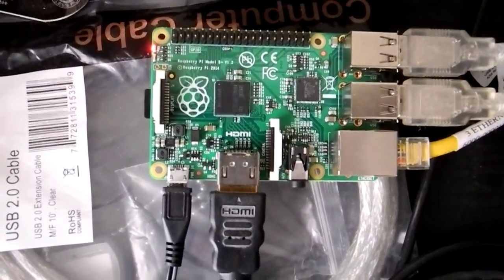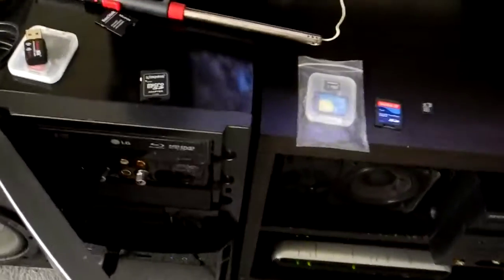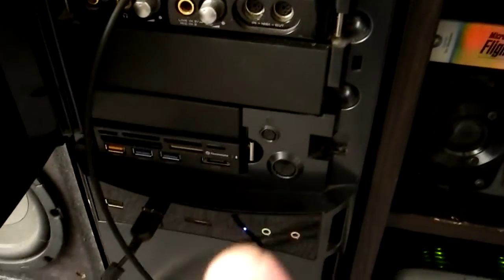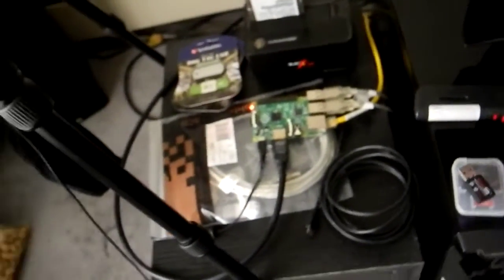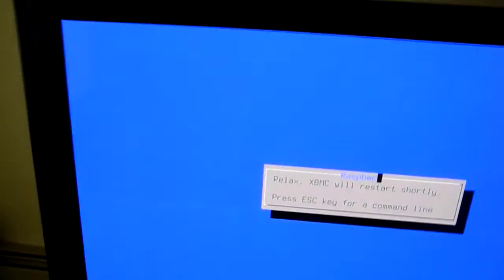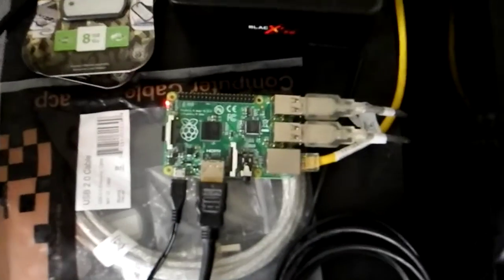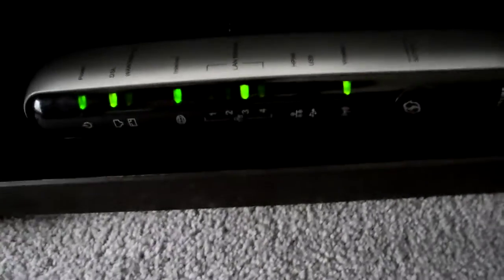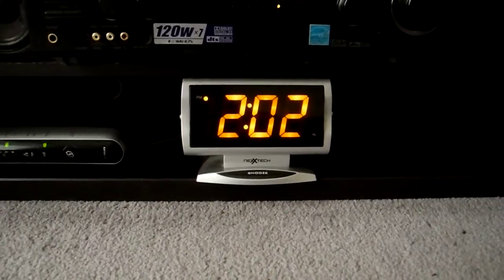Raspberry Pi B+ Raspbmc img file Jan 2015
Here I am showing my Raspberry Pi B+  using the Raspberrypi.org web site I have downloaded the Zip Files of the  OSes, i.e., Raspbian, openELEC, and Raspbmc, which is the one I am have difficulty with knowing if this is normal or if I am having a problem, because it has been over 60 min and still stuck at same message on screen. Any help is appreciated, enjoy.